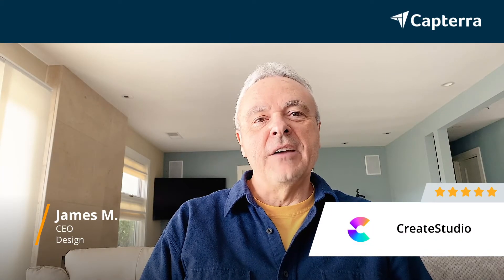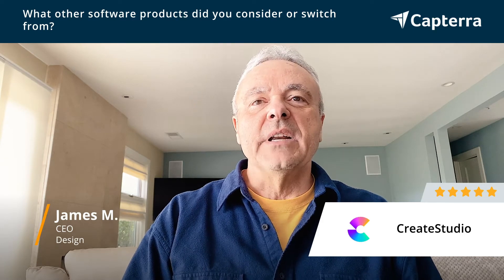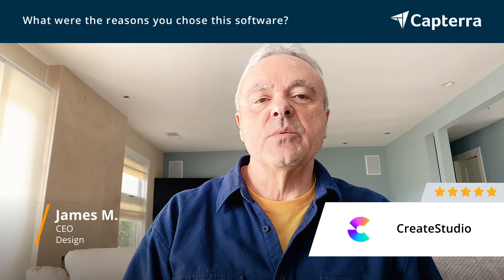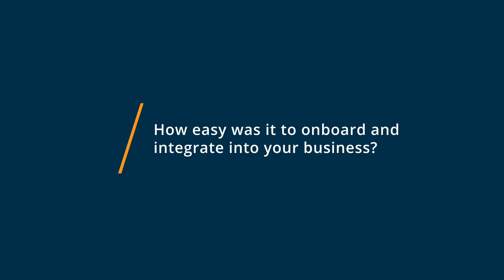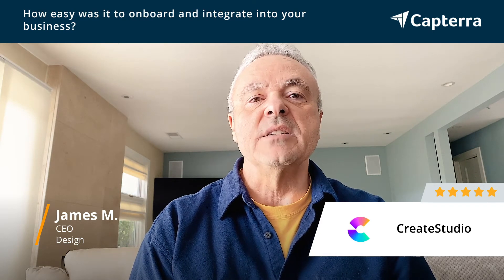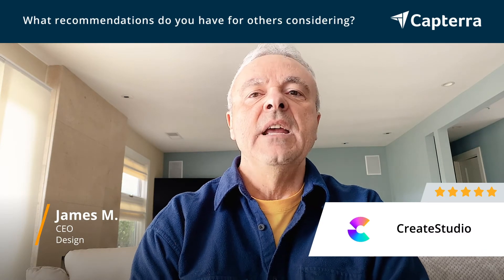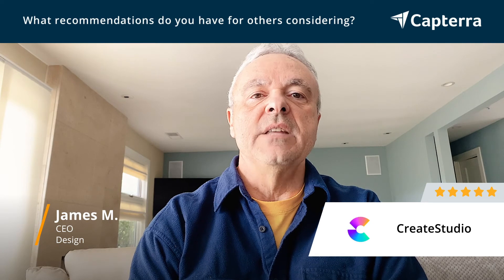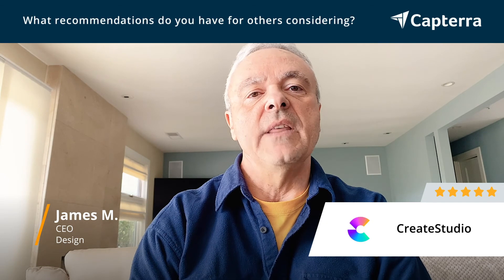Cap James Milo CreateStudio 04ff623a 4028 4a3b 9e8a 9c5562c65b61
💡📘 Interested in CreateStudio? Browse CreateStudio reviews, pricing and compare with popular alternatives

CreateStudio Review 2021.

Video editing software for social media marketers.

CreateStudio is the most advanced video animation software made for experienced & complete newbie video creators! Giving users the flexibility to create custom animations, and also use motion presets & templates for ease of use and speed. Users can create; Explainer videos with 2D & 3D characters, lower third animations, logo stings, YouTube content, social videos, sales & promo videos, mobile stories, eCommerce ads, local business videos, virtually any kind of video with easy...

0:00 Intro
0:10 What other software products did you consider or switch from?
0:46 What were the reasons you chose CreateStudio?
1:09 How easy was it to onboard and integrate CreateStudio into your business?
1:28 What recommendations do you have for others considering CreateStudio?